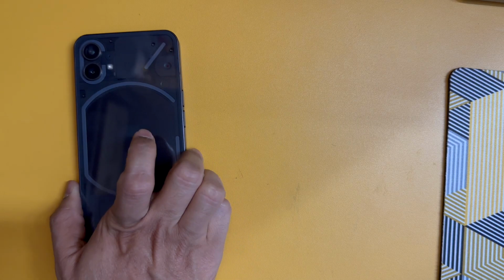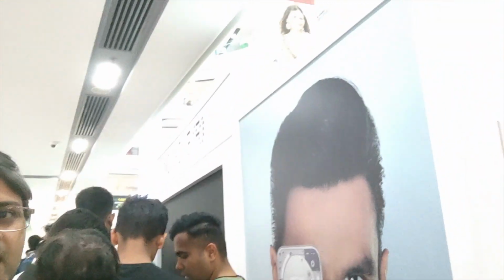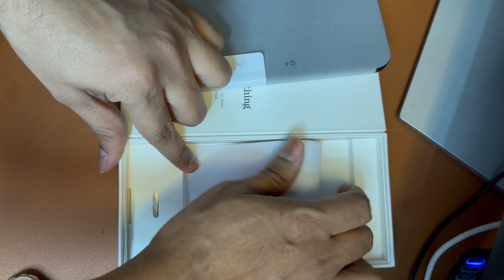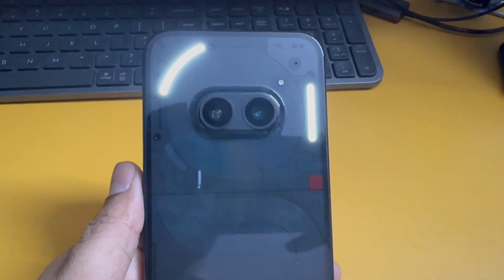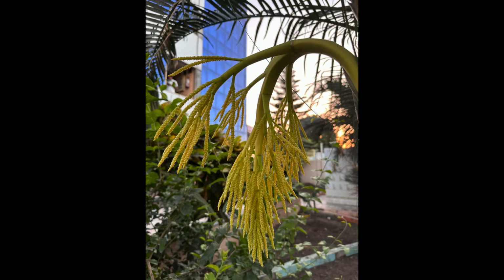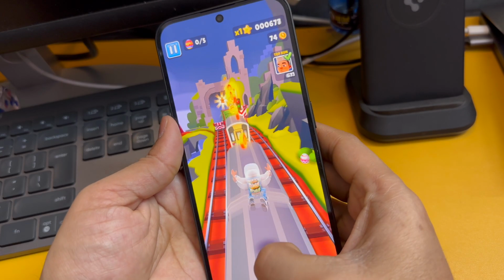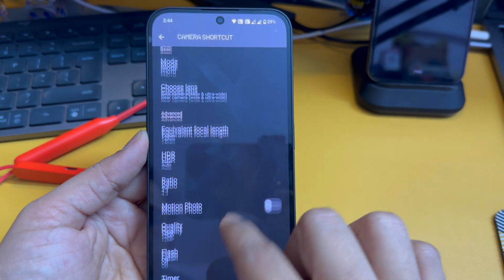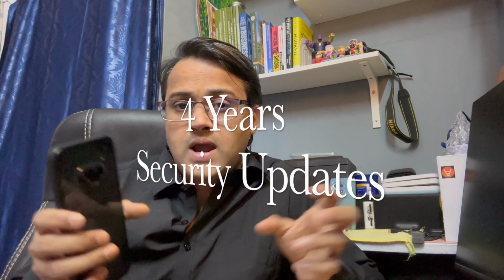Nothing Phone 2a Full Review: Fresh Looks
Discover the latest innovation from Nothing with the all-new Nothing Phone 2(a)! Known for its sleek design and unique transparent phone back panel, Nothing continues pushing the smartphone industry's boundaries.

While the initial Nothing Phone 1 captivated with its beauty, it faced performance issues. The successor, Phone 2 addressed these concerns but came with a hefty price tag. Now, enter the Nothing Phone 2(a) – a perfect blend of elegance and power.

Featuring significant improvements in performance and an aesthetically pleasing back panel, coupled with the intuitive Nothing OS, this device stands out in its price range. Starting at just Rs. 23,999 for the base variant, it offers incredible value for money.

In this video, we delve into the exciting features introduced in the Phone 2(a). Don't forget to explore the camera section – you're in for a treat! Join us as we uncover all the new wonders of the Nothing Phone 2(a).

A cheaper case damages your Rs. 23,999 mobile, buy a good one

Nothing Phone 2(a) doesn't come a charger, however CMF by Nothing budget brand has this 65W GaN fast charger available